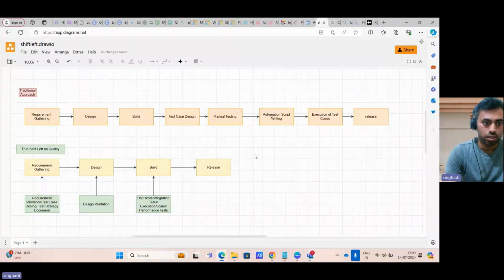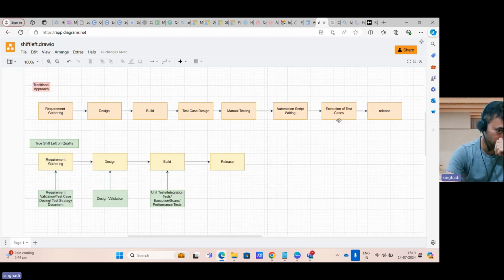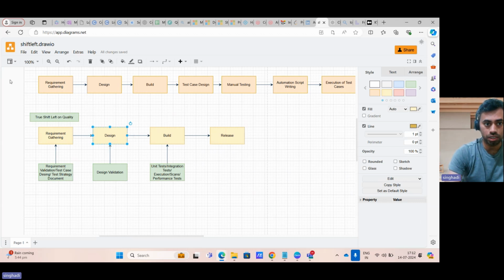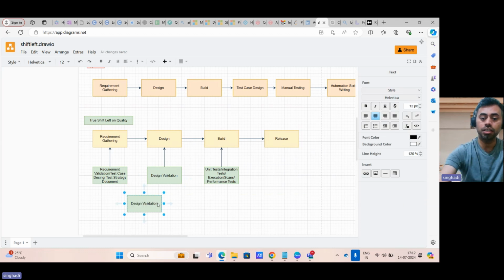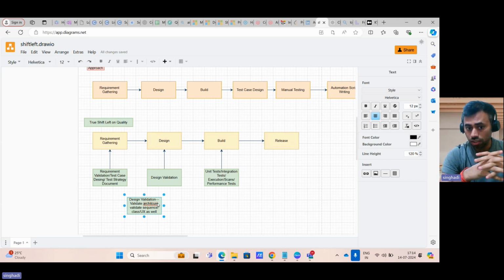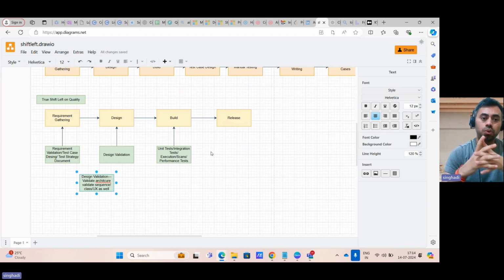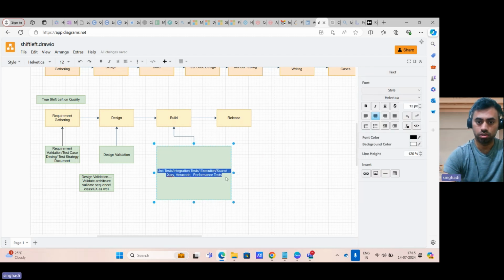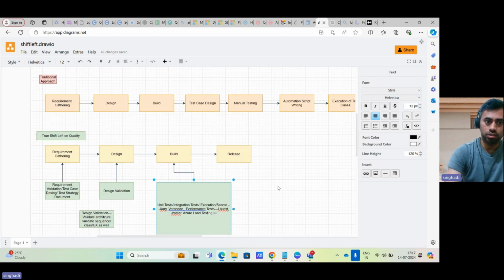True shift left on Quality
Increase your software testing efficiency with Shift Left Testing! Watch this comprehensive guide where we explore what Shift Left Testing is, its benefits, and practical strategies to implement it effectively. Whether you're a QA professional, developer, or software team lead, understanding Shift Left Testing can revolutionize your approach to quality assurance. Join us as we delve into real-world examples and tips to streamline your testing processes and catch bugs earlier in the development cycle. Don't miss out on optimizing your software testing workflow—watch now!"

Shift Left Testing, Software Testing Strategies, QA Automation, Quality Assurance Techniques, Agile Testing Practices, Early Bug Detection